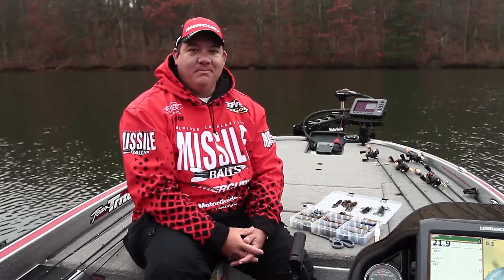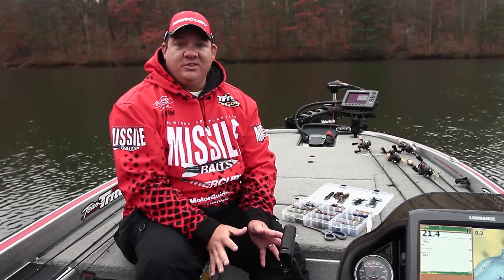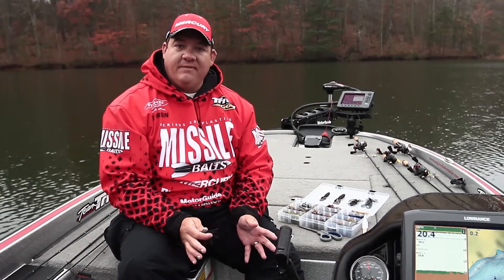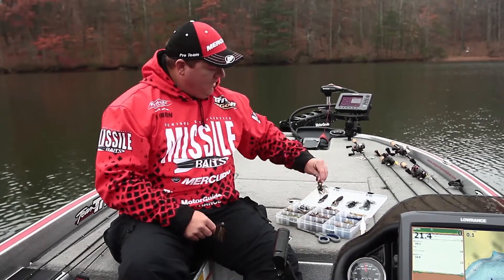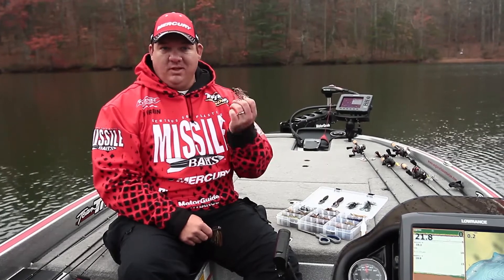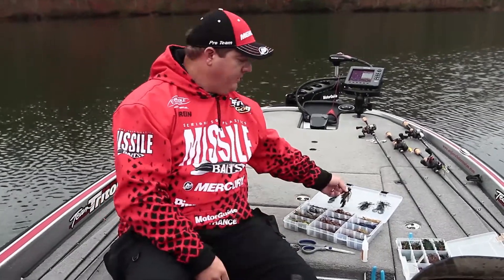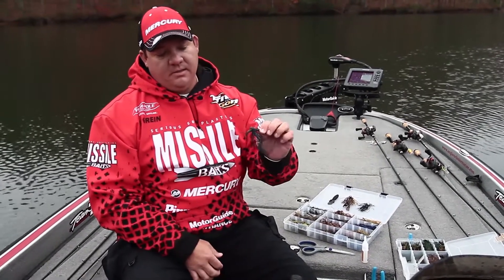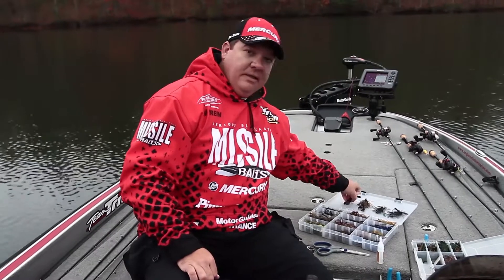Missile Baits Bomb Squad - Jig Trailers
Tim talks about different trailers for different scenarios.